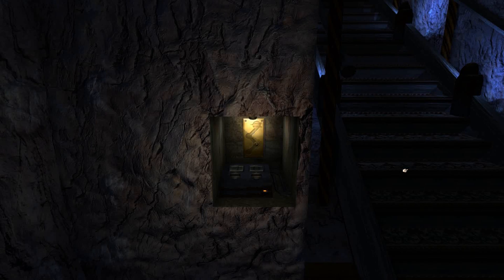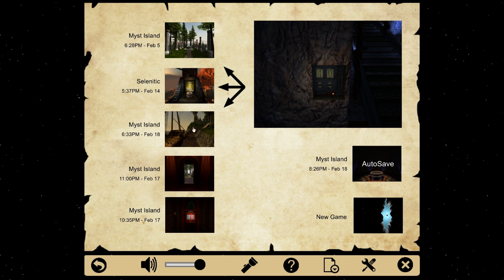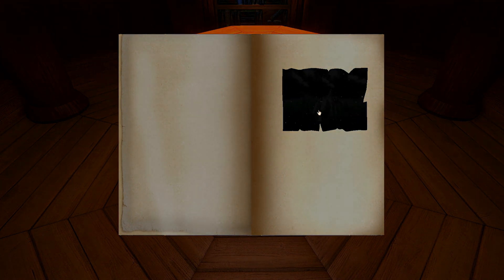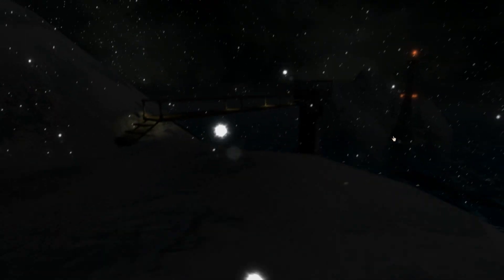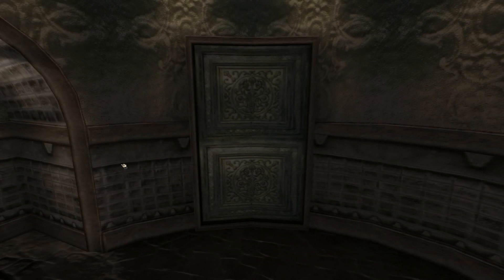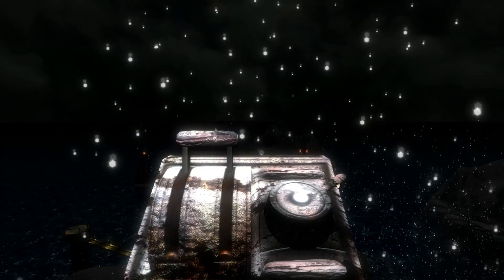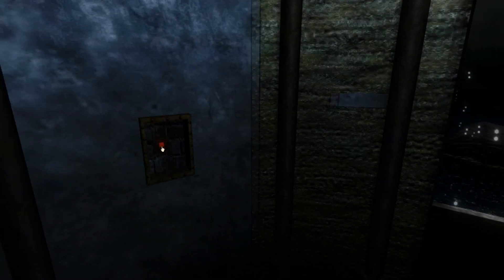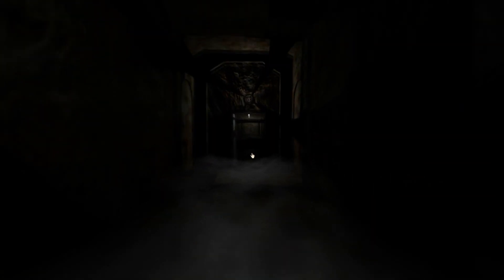realMyst: Masterpiece Edition - Rime Gameplay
Playing the latter stages of realMyst: Masterpiece. We're in Rime now!